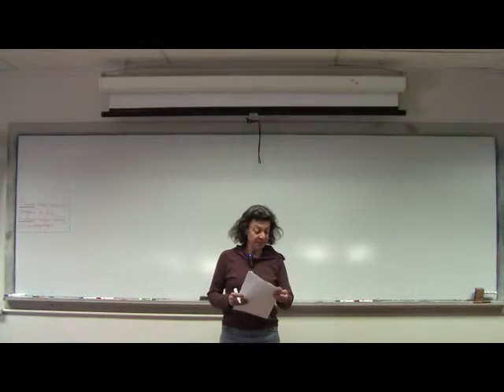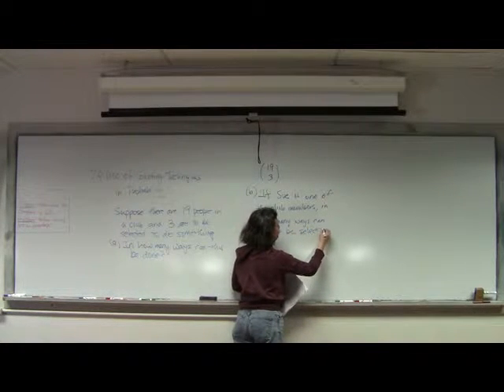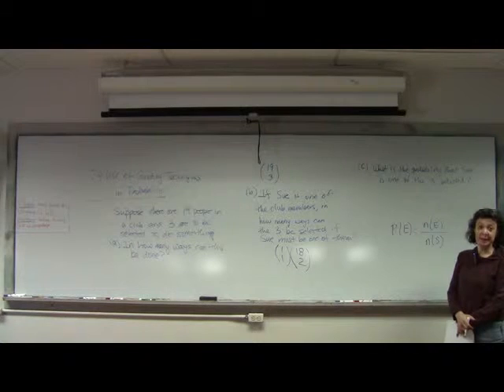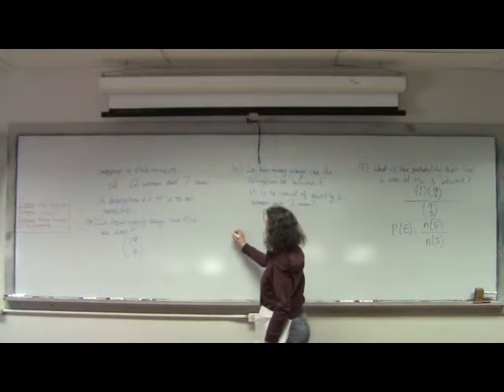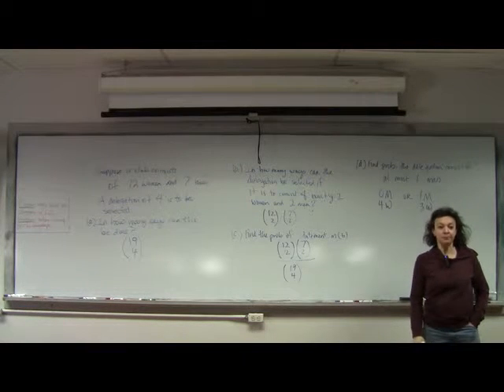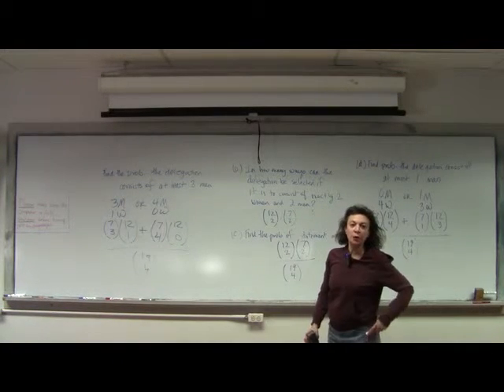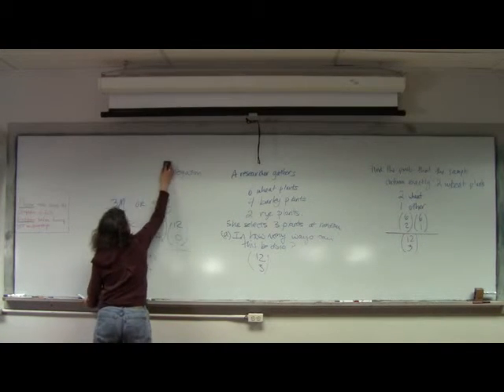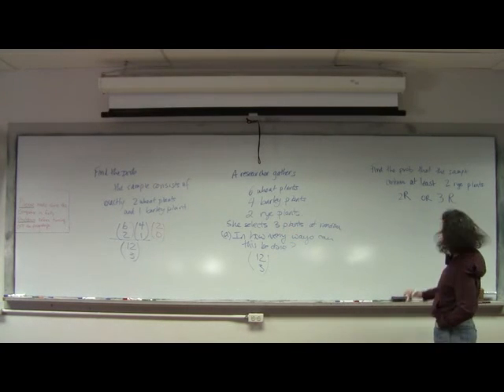M115 - Counting Techniques in Probability